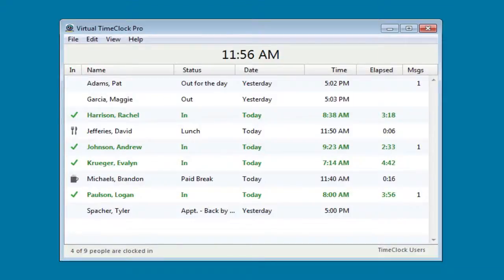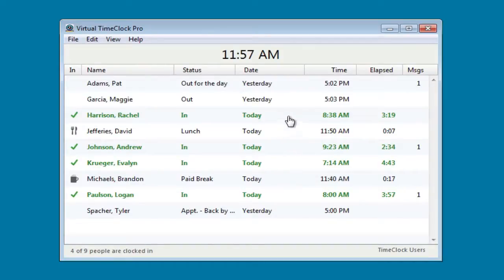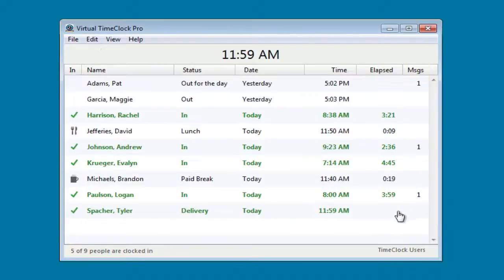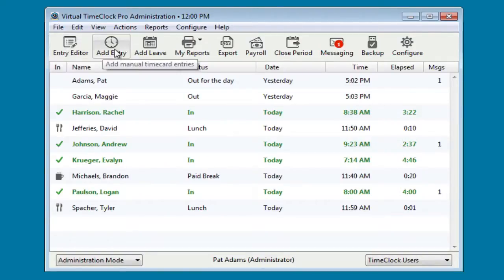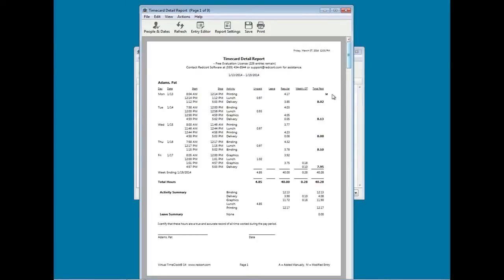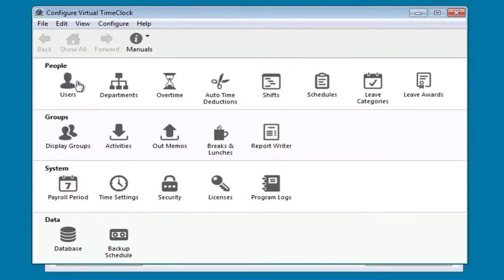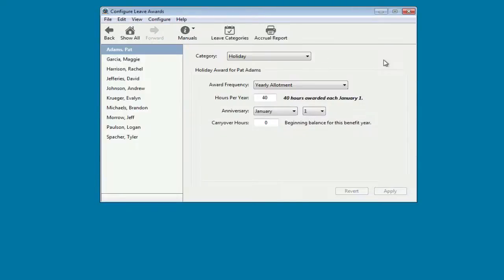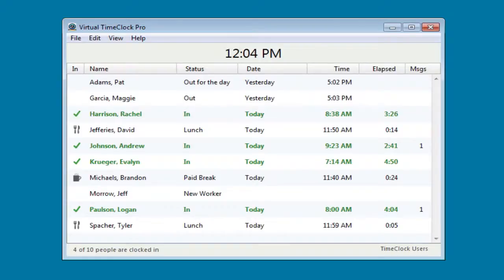Overview of Virtual TimeClock 14 Pro Edition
This video will take you on a quick tour of Virtual TimeClock Pro Edition from Redcort Software. You'll see how easy it is for employees to clock in and out, view their timecards, and manage the time clock. You'll see how simple it is to edit an employee timecard and configure your payroll settings. Virtual TimeClock Pro runs on any Windows PC (XP - 8.1) or Apple Mac computer (OS X 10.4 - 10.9).